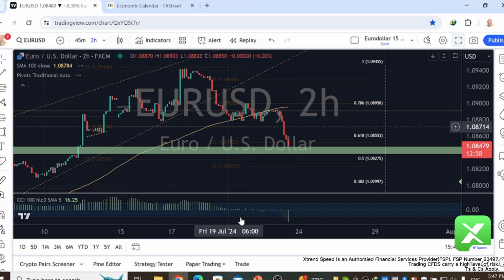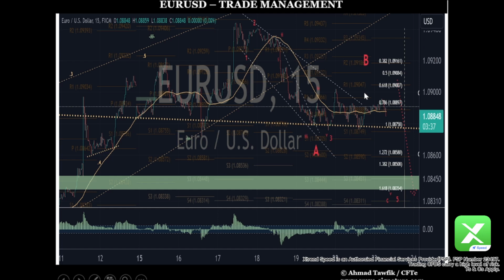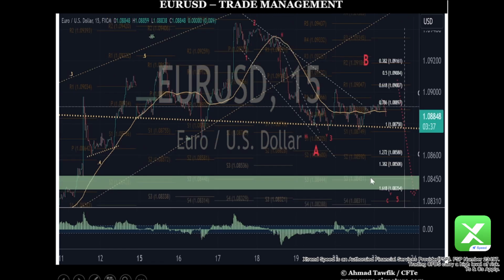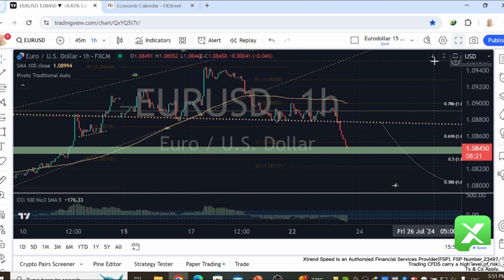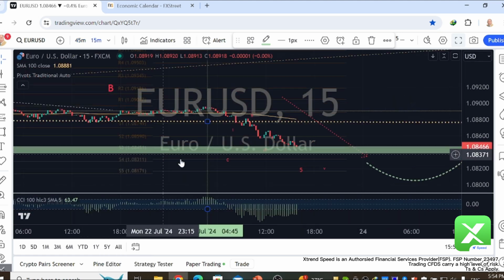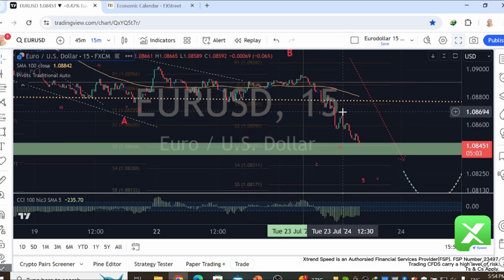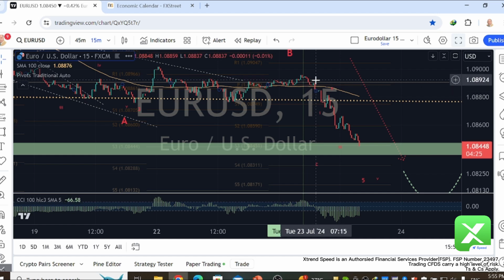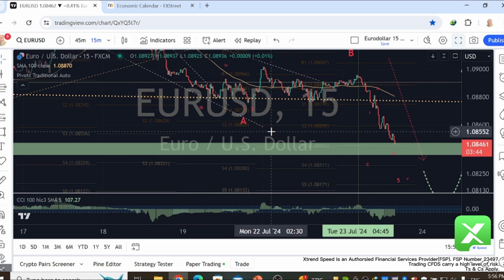XTrend Speed -- EURUSD Analysis Today July 24, 2024 | EURUSD Technical Analysis